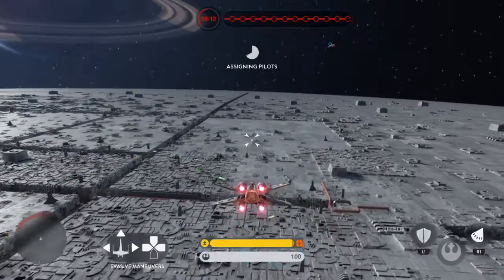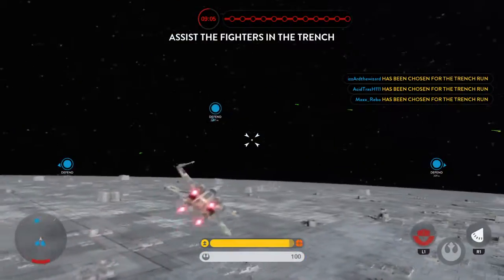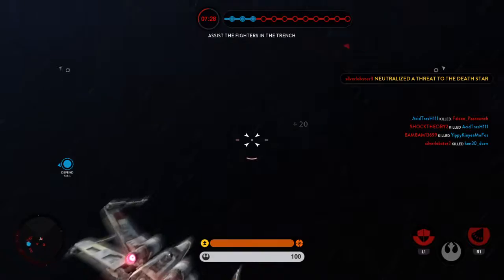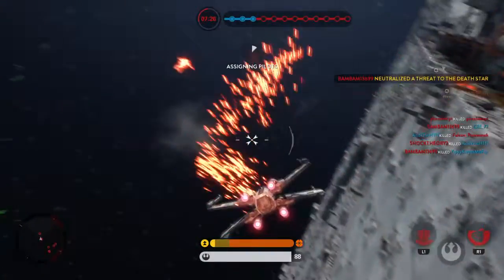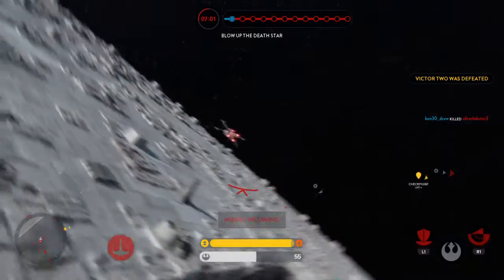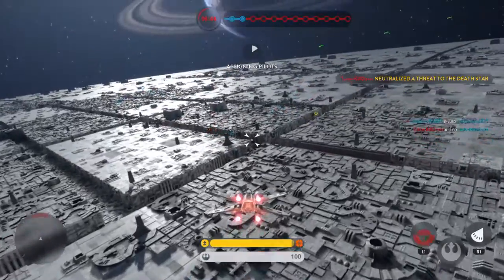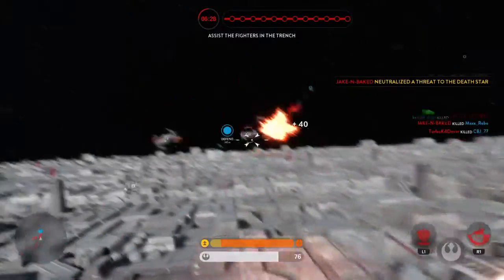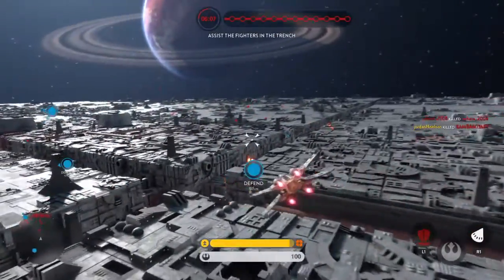STAR WARS™ Battlefront First Succesful Trench Run